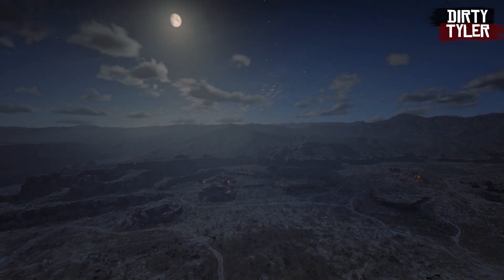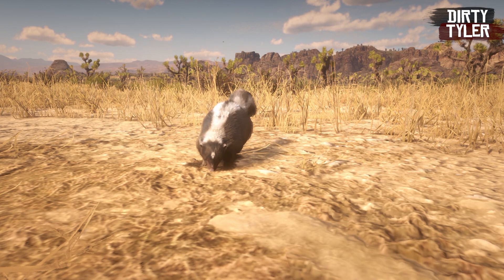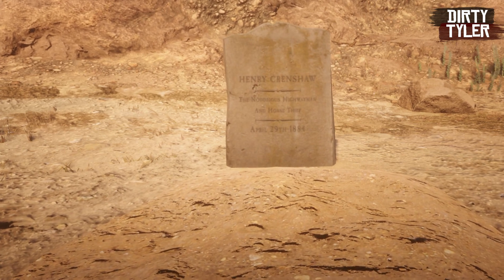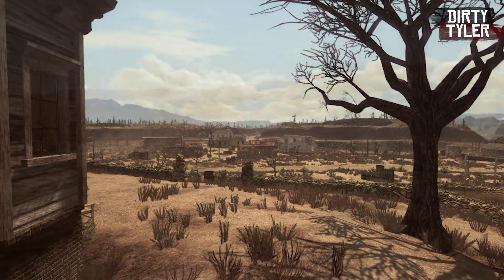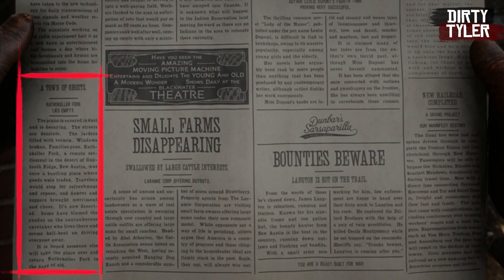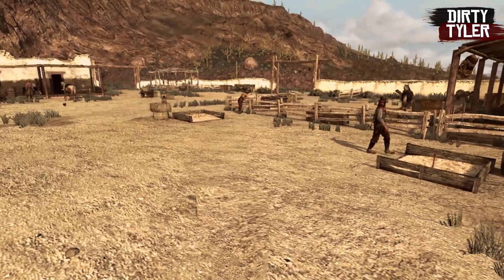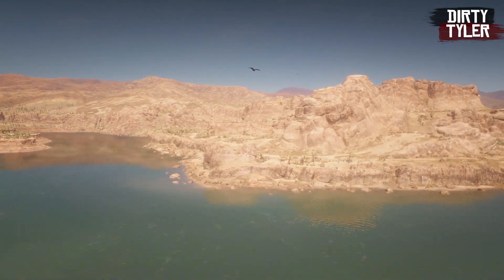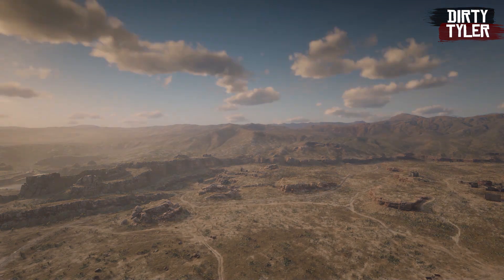The World Of Red Dead Redemption 2 Gaptooth Ridge (RDR2)